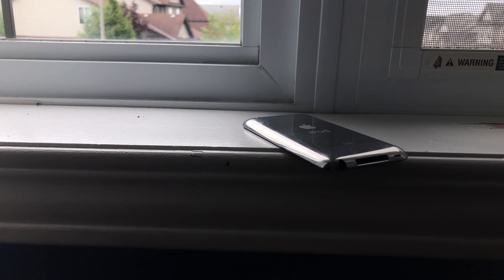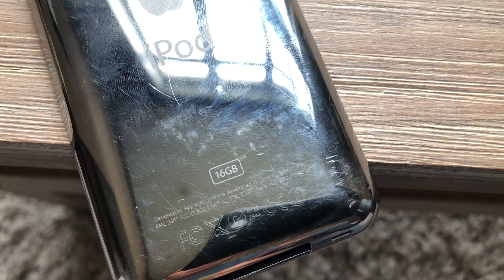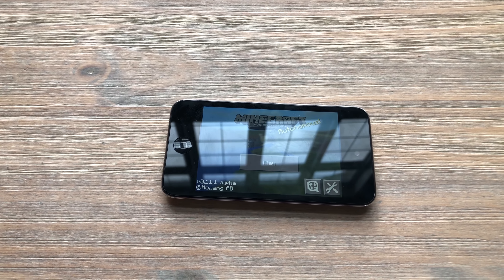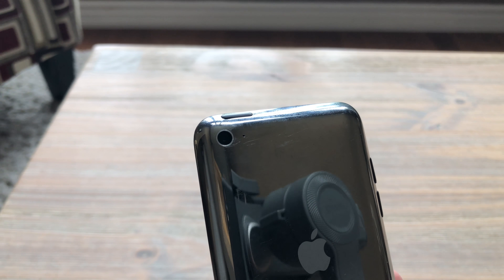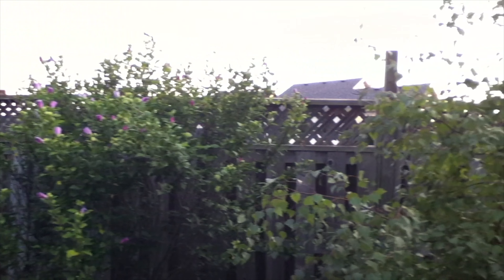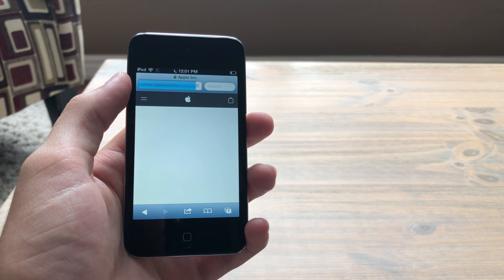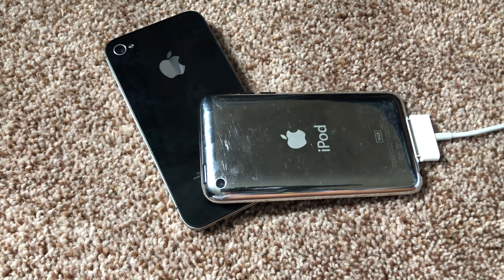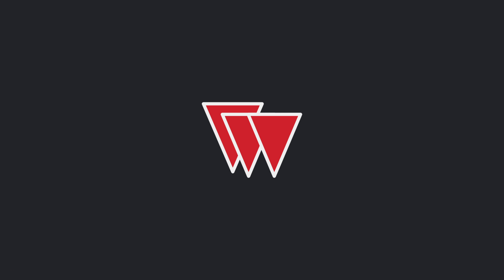iPod 4: The Best iPod Touch?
In this video, I talk about the iPod 4th generation and my experience with it. Did you ever have an iPod 4? If so did you like it?

Song: Swing - Peyruis